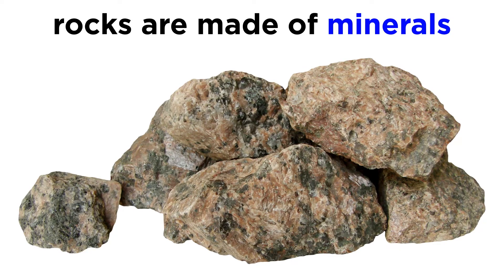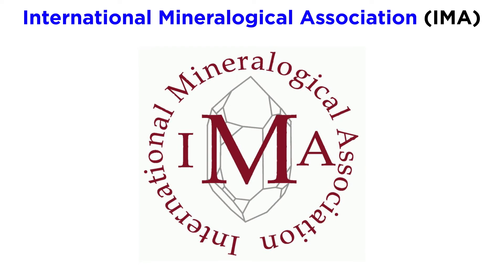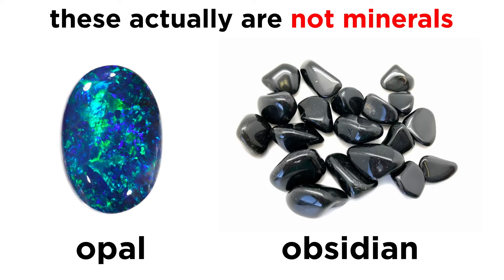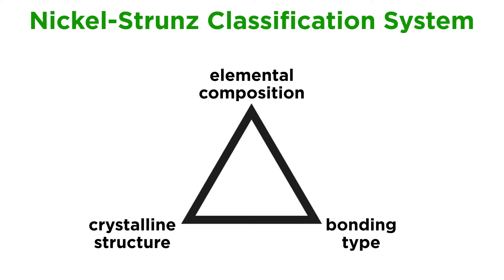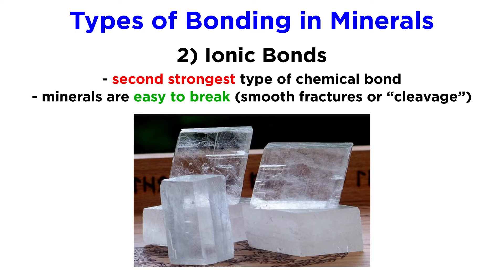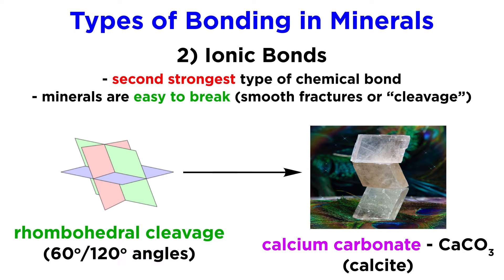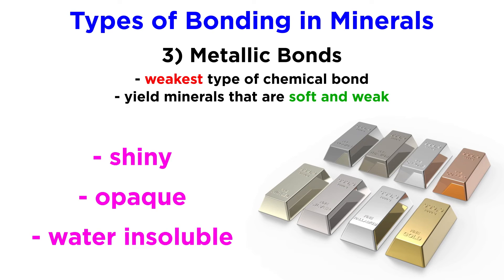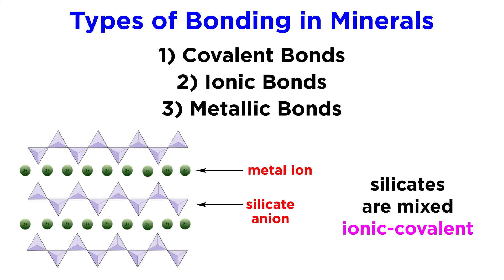The Composition of Rocks: Mineral Crystallinity and Bonding Types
We've been focusing on the layers of the Earth for a while now, so let's start looking at rocks themselves. Rocks are assemblages of minerals. So what's a mineral? What are their properties? What kinds of bonds occur within them? Let's take a look!